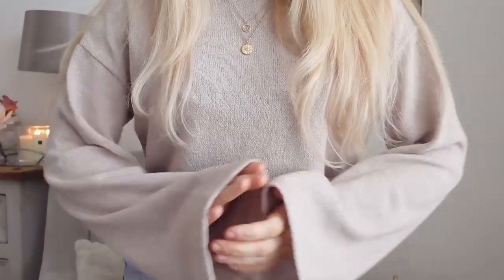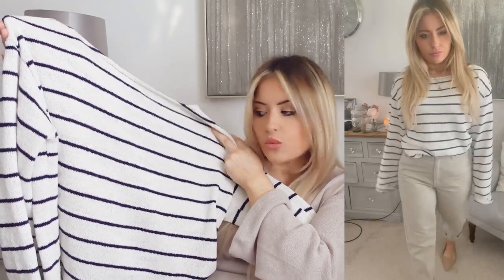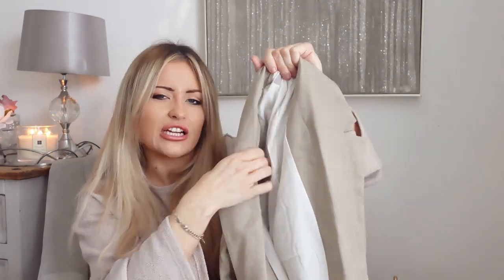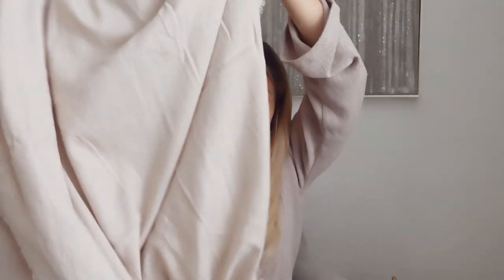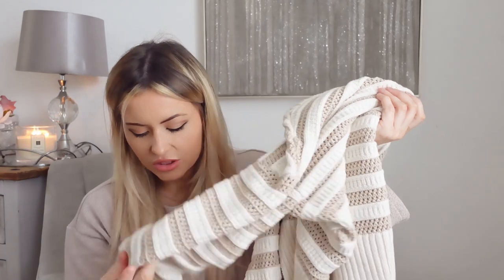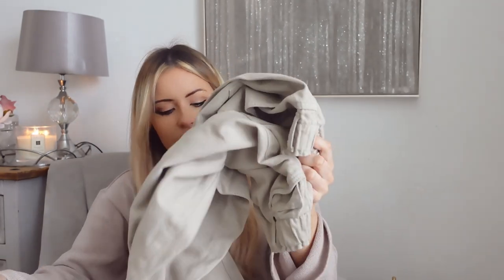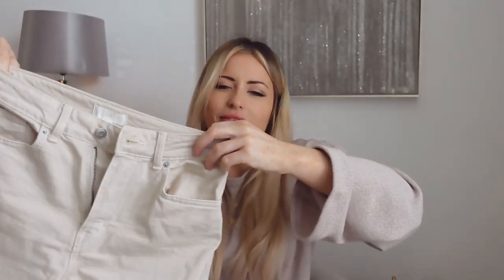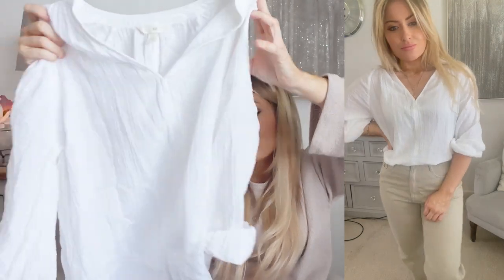HUGE H&M TRY ON HAUL - *New in* Spring neutrals 2023 🌷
5-pack strappy tops
Boxy jumper BEIGE
Boxy jumper STRIPE
Double-weave blouse
High Waist Twill trousers
Slim Mom High Ankle Jeans
SCARF
Gathered sleeve blazer
ballet pumps
Hole knit jumper